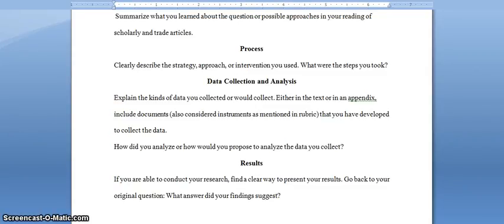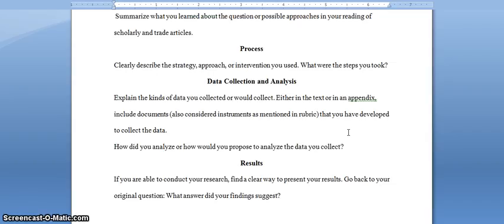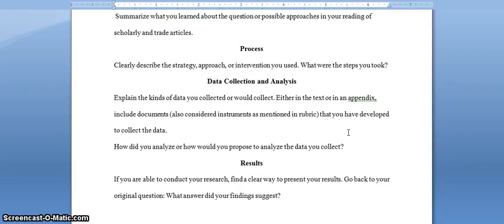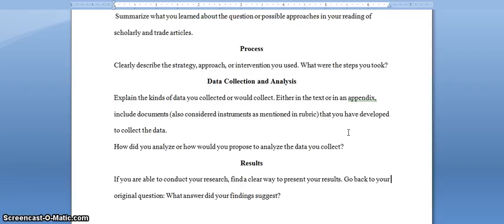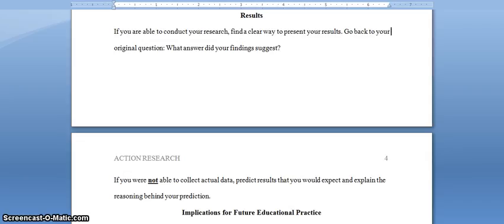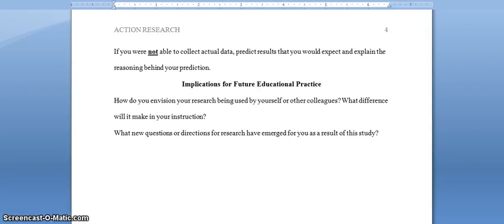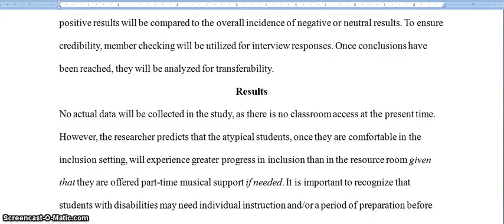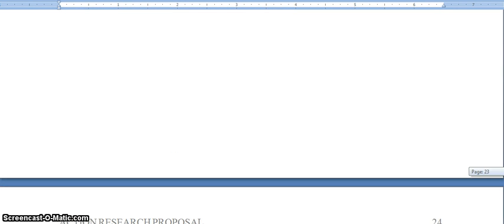Action Research Data, Results, Future